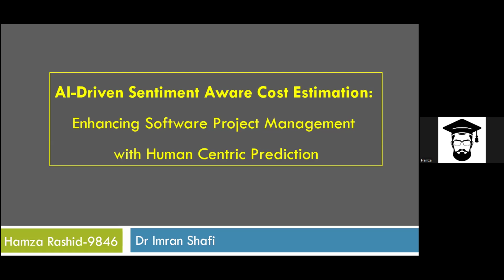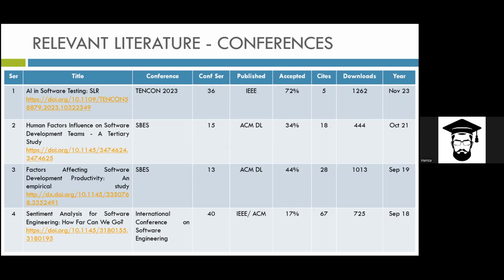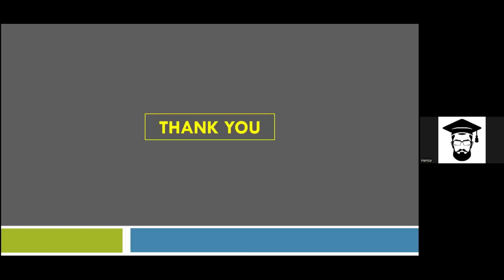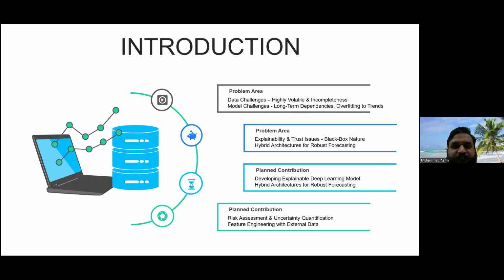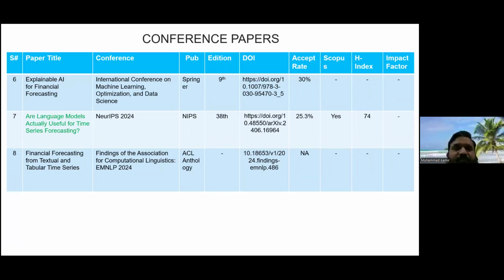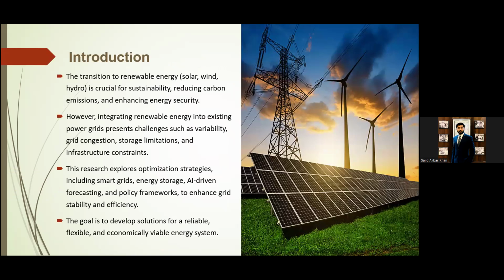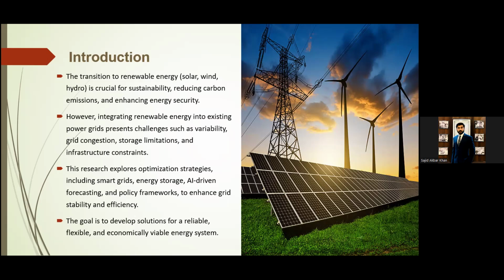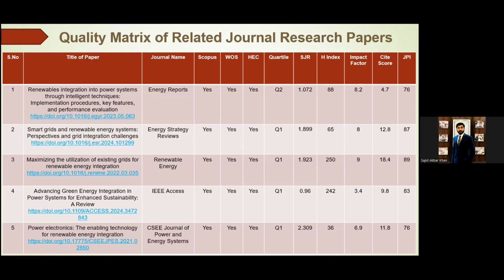LEC 1 MAR 25 PART A